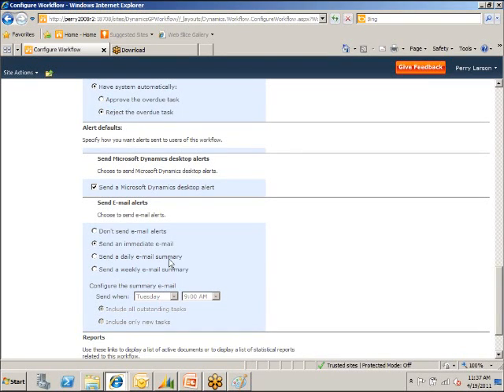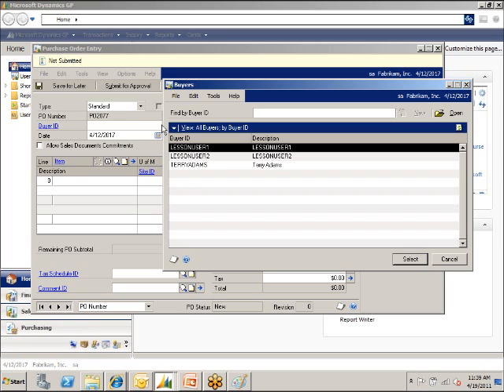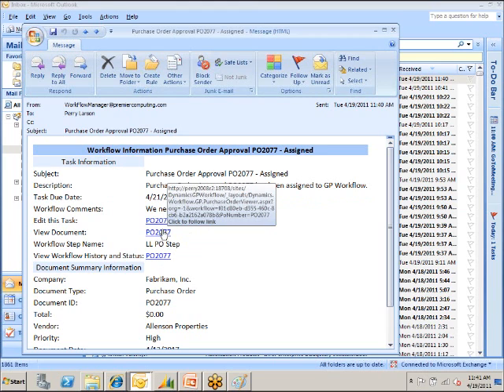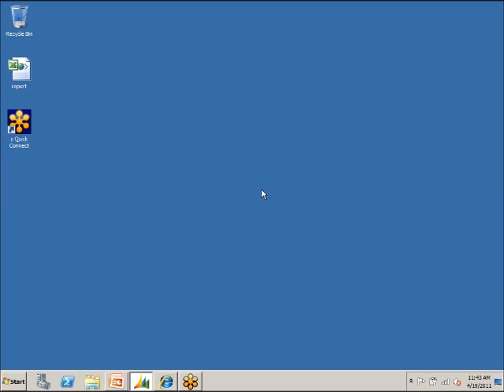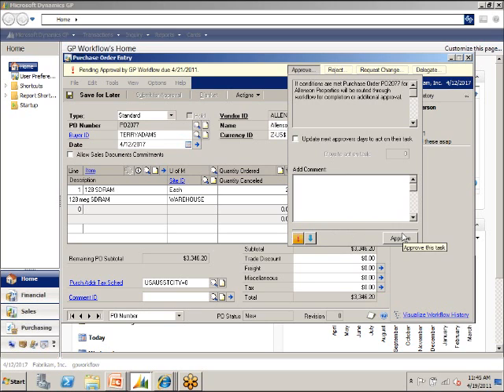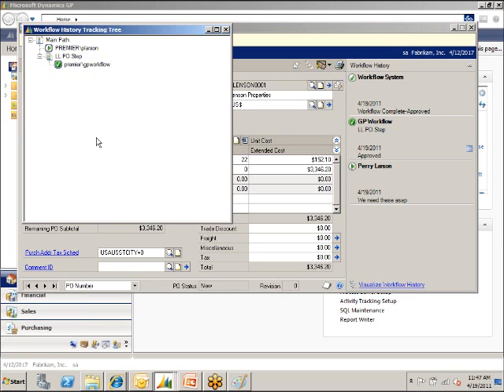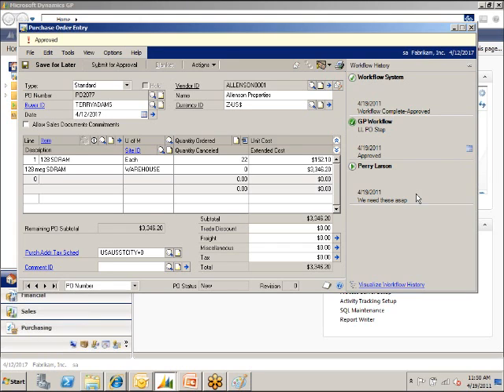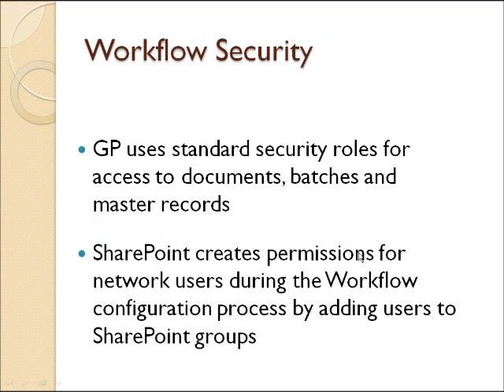Microsoft Dynamics GP 2010 Workflows (Part 3)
Part 3 of Microsoft Dynamics GP 2010 Workflows presented by Premier Computing.